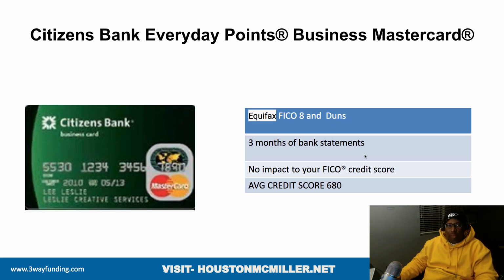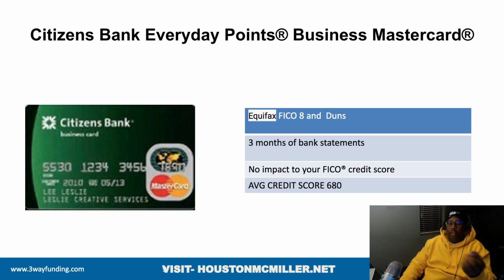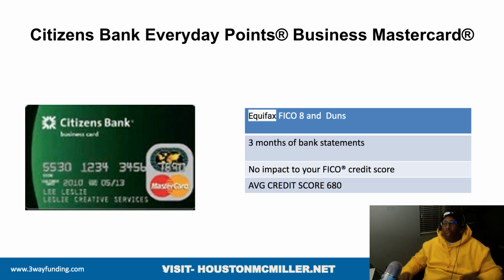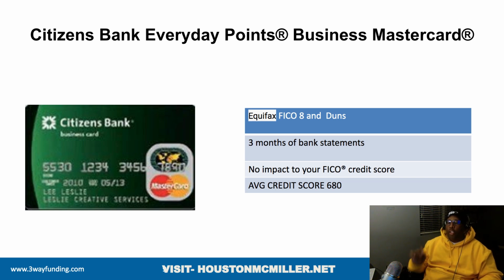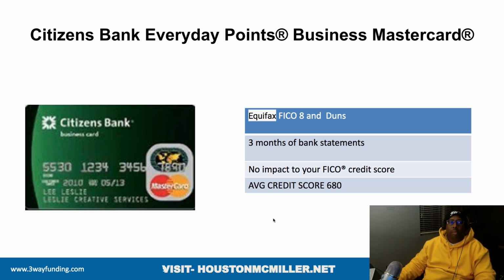TOP 5 BUSINESS CREDIT CARDS USING EIN NUMBER ONLY: AMEX CREDIT CARDS NO CREDIT OR BAD CREDIT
Video Summary:

In today's video, I will be discussing the top business credit cards that are EIN-only, meaning they don't require a social security number. These are real corporate credit cards, not department store cards. The first card I recommend is Capital on Tap, which offers up to $20,000 in credit if your revenue is at least $30,000. To apply for these cards, you will need to provide bank statements and invoices to back up your income claims. Divi is another option that offers a line of credit and also reports to small business financial exchange and Dun & Bradstreet, helping you build your business credit file. Ramp is a card that focuses on your business's capital on hand, requiring at least $75,000. Brex is another popular choice, as it doesn't require as much capital and offers both daily and monthly payment options. American Express also offers business credit cards, and contrary to popular belief, you don't need perfect credit to qualify. The American Express Blue Card is the easiest to get, with some people being approved with a credit score as low as 560. The American Express Corporate Credit Card is different from the business card, as it only looks at your bank account activity. Lastly, Citizens Bank offers a business card that accepts both EIN and credit score, with an average credit score requirement of 680. Remember, using your EIN for these cards doesn't relieve you of personal financial responsibility, so be aware of that. If you have any questions about business credit or funding, feel free to schedule a one-on-one consultation with me.